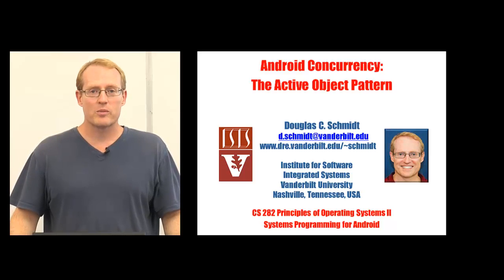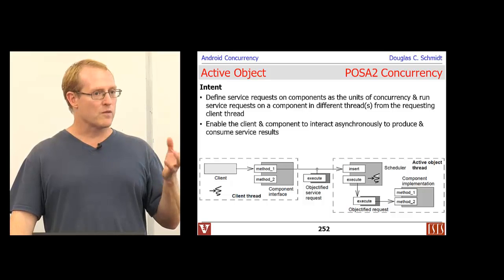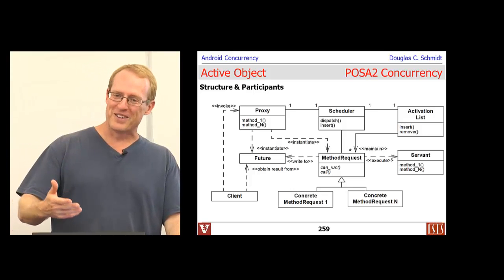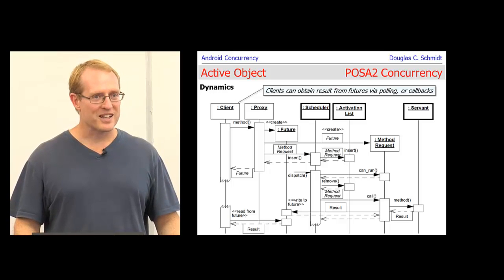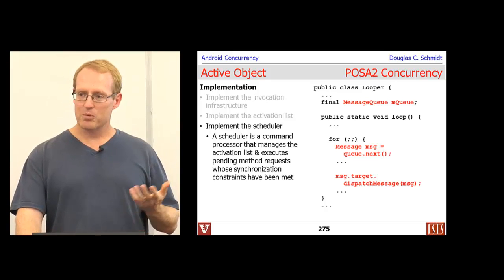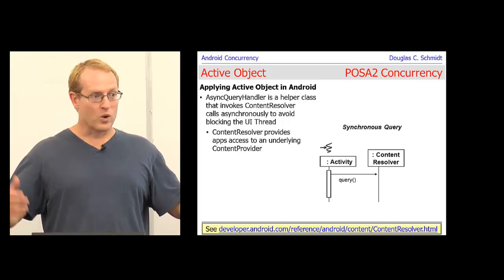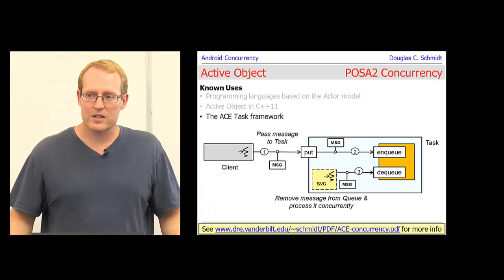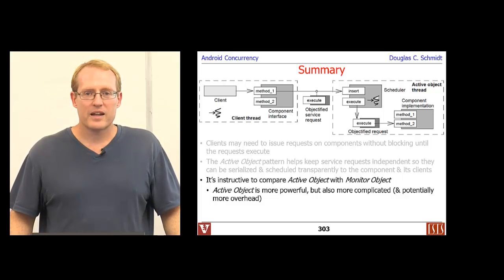Lecture 13. Android Concurrency and Synchronization (part 9)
This video is from a lecture I gave on October 2nd, 2013 on Android synchronization and concurrency mechanisms for my CS 282 course Systems Programming for Android.  This lecture focused on how the Android Looper and Handlers implement the Active Object pattern.  You can learn more about this course